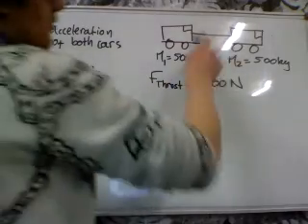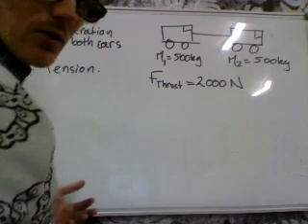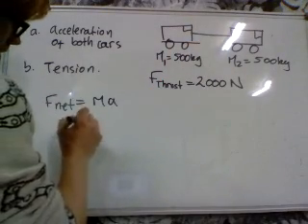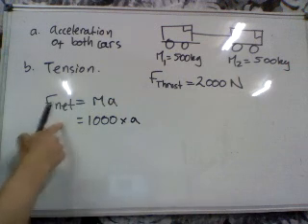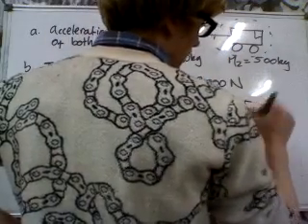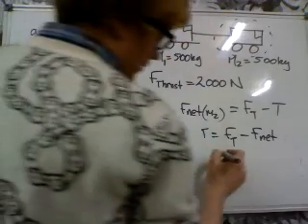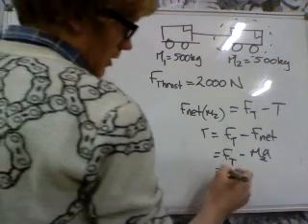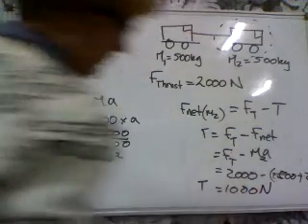SDCPHYS: Connected Masses (Cars)